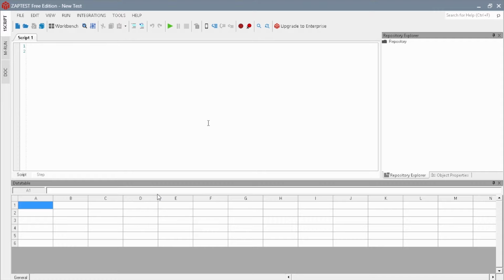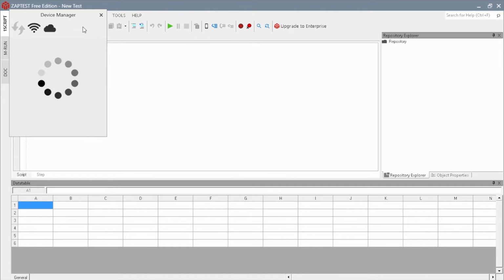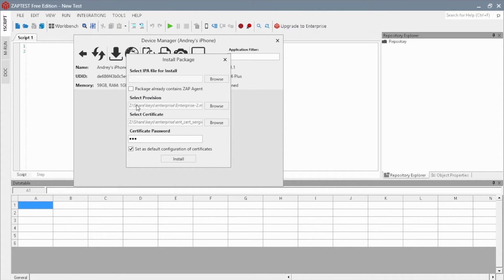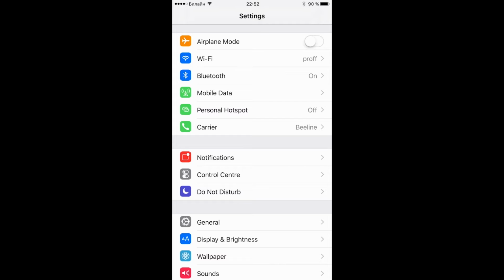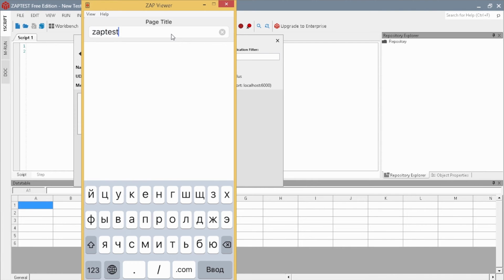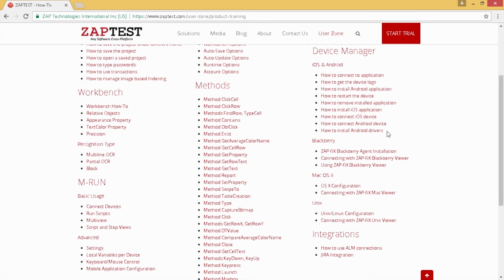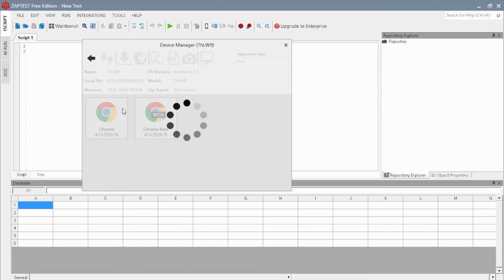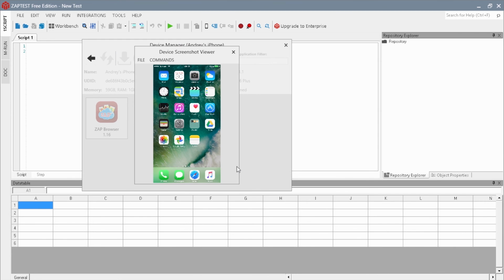ZAPTEST Tutorial - Configuring Mobile Devices